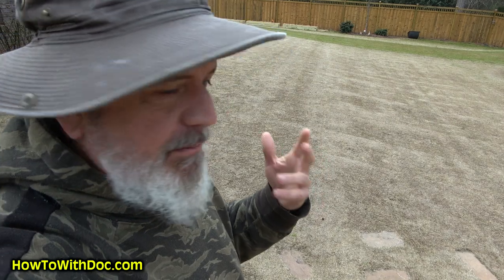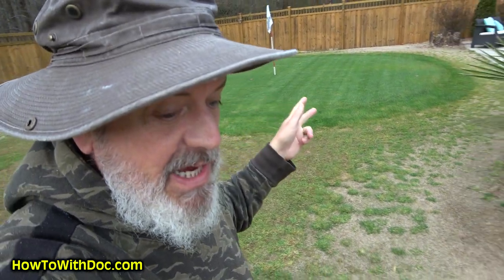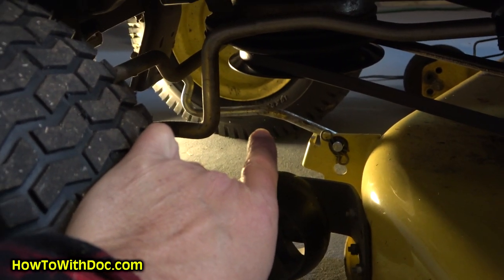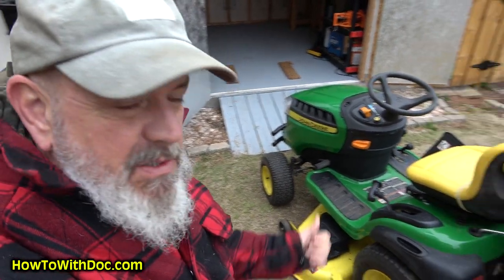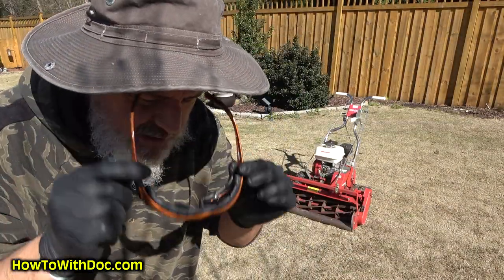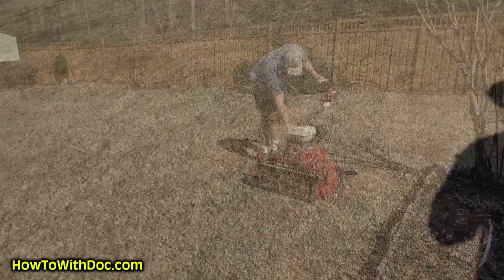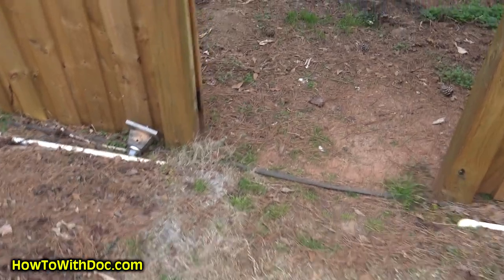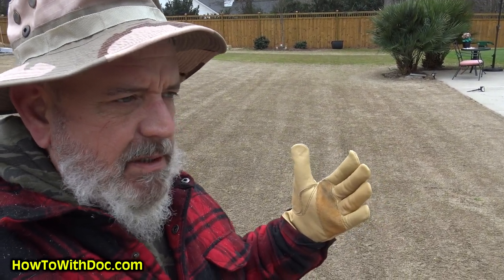Final Low Spring Bermuda Lawn Scalp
Doc does the final low Bermuda lawn scalp.
The final Bermuda lawn scalp prior to the growing season.  Doc scalps the Bermuda lawn down below 1/2" and spends two days picking up lawn clippings.